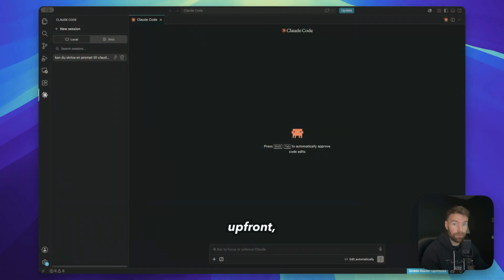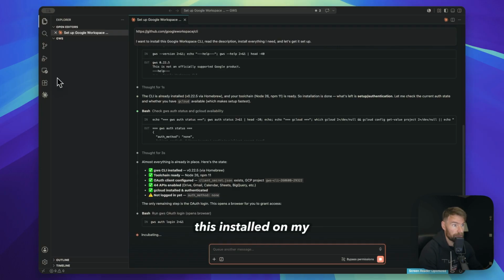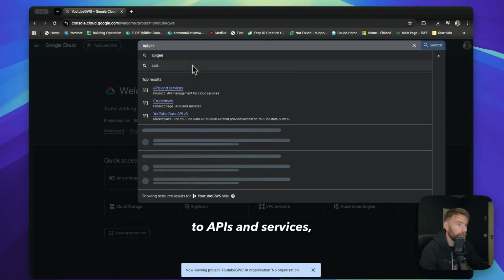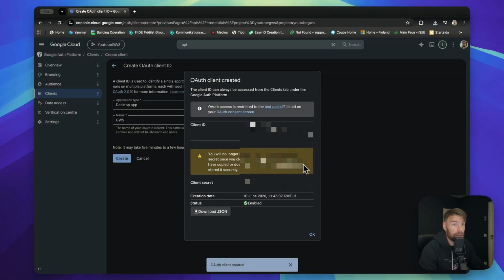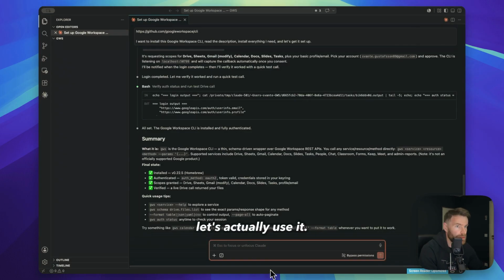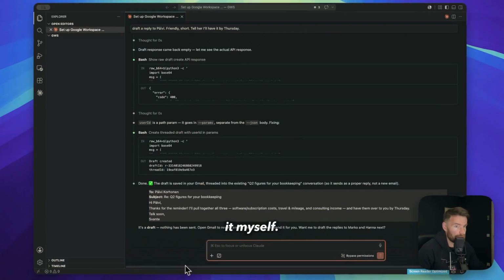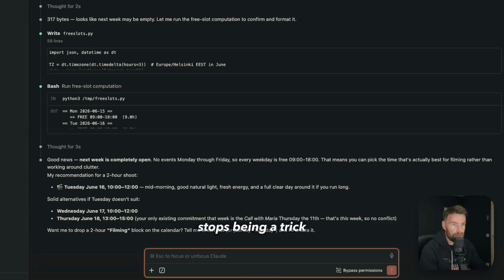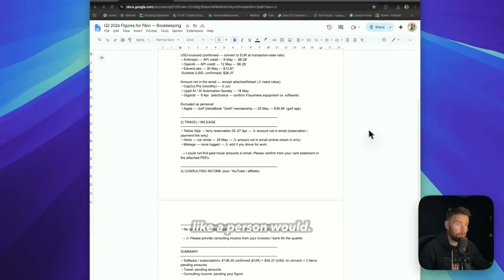Google's New Tool Gives Your AI Your Entire Google Account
🎯 I connected Claude Code to my ENTIRE Google account with a new free tool — and let it clear my inbox, draft replies, book meetings, and even build docs straight from my emails.

In this step-by-step Google Workspace AI tutorial, I'll show you exactly how to set up this powerful AI automation yourself, even with zero coding experience.

⏱️ Chapters
0:00 I told my AI to run my Google account
1:11 So what is this thing?
2:23 Step 1 — install it (one command)
3:10 The one-time Google setup (the fiddly bit)
5:27 Setup done — now the fun part
5:50 It clears my inbox
6:49 It books meetings on my calendar
7:23 One AI across Gmail, Calendar, Docs & Sheets
8:18 Two things you should know
9:20 What's next
9:57 Subscribe

👋 About me
I'm Svante Gustafsson — I build AI tools that actually work in real life, no coding background needed.